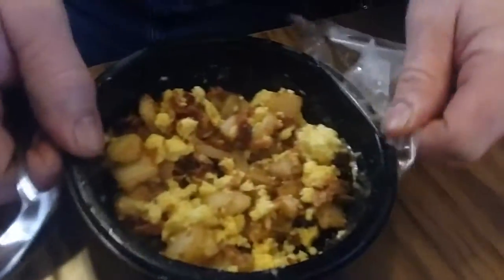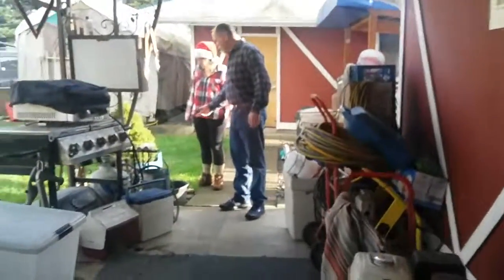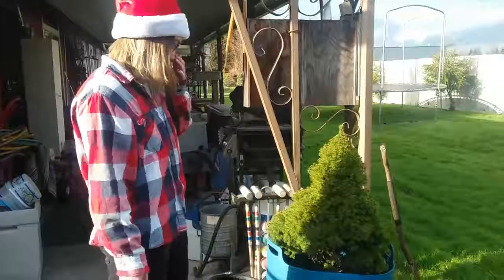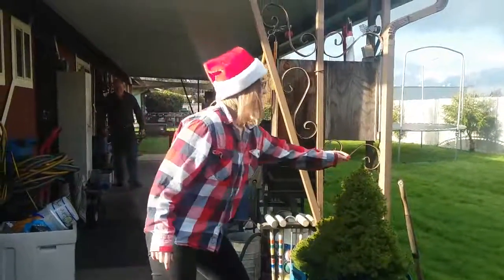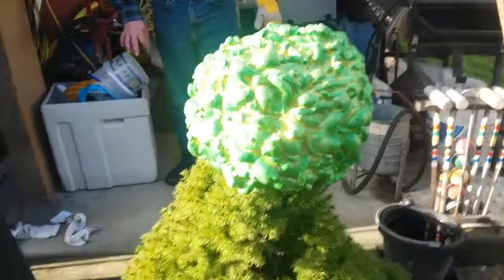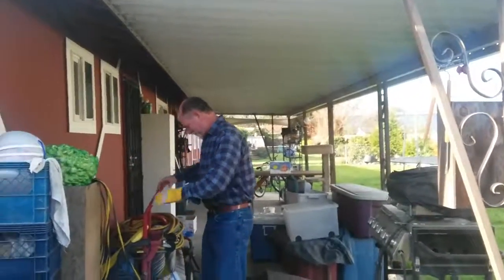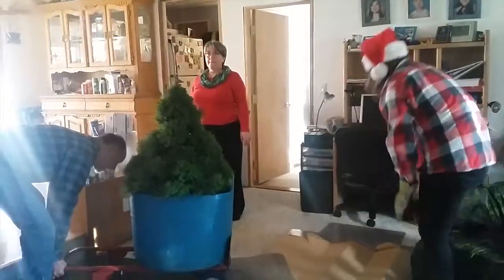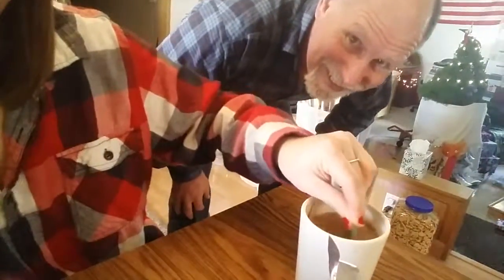On the eleventh day of Vlogmas: Ghetto Christmas Eve Tree [12.24]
The time she helped move the tree inside the house.